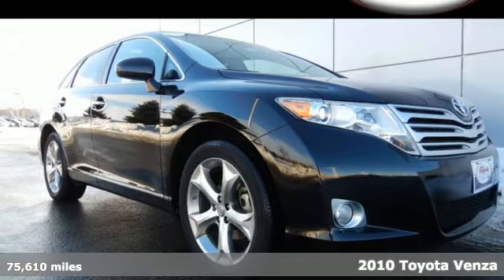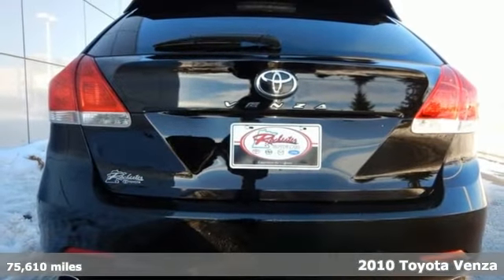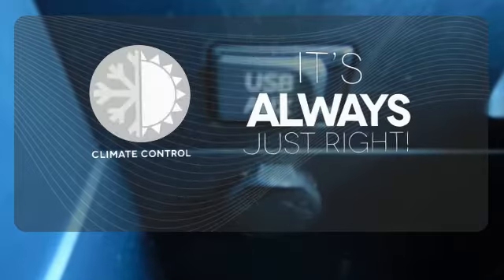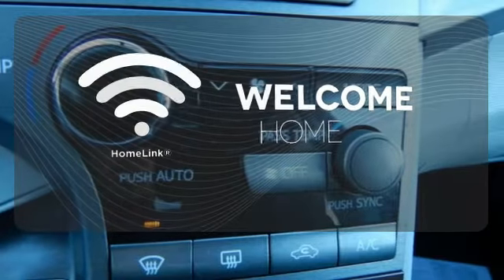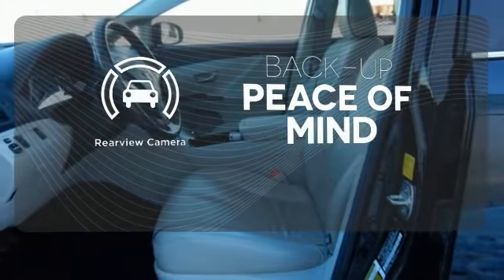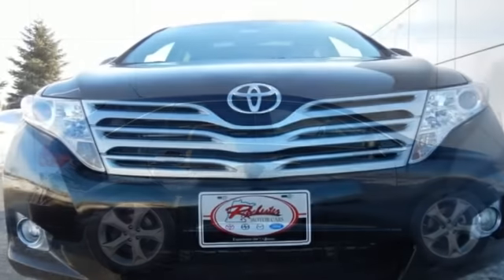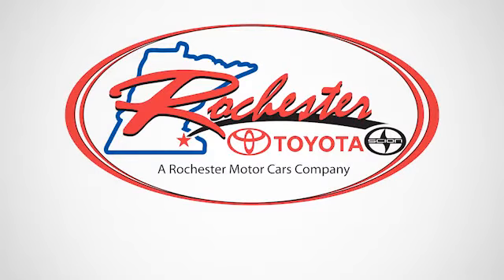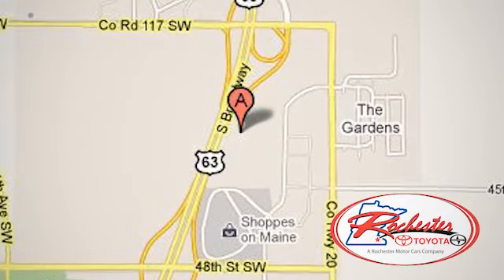Used 2010 Toyota Venza Rochester, MN SB46836 - SOLD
Year: 2010
Make: Toyota
Model: Venza
Trim: Base
Engine: 3.5L V6 SMPI DOHC
Transmission: 6-Speed Automatic Electronic with Overdrive
Color: Black
Interior: Light Gray
Mileage: 75610
Stock #: SB46836
VIN: 4T3ZK3BB7AU030739
2010 Toyota Venza FWD Bluetooth Backup Cam Sunroof Heated Seats Black Recent Arrival! Odometer is 4576 miles below market average! Clean Vehicle History Report, One Owner, Leather Seats, Satellite Radio, USB Port, Aux Input, Smart Key, Non-Smoker, 6 Speakers, ABS brakes, Cloth Seat Trim, Compass, Front Bucket Seats, Front dual zone A/C, Low tire pressure warning, Remote keyless entry, Tilt steering wheel. We look forward to earning your business.

Address:
4900 Highway 52 N